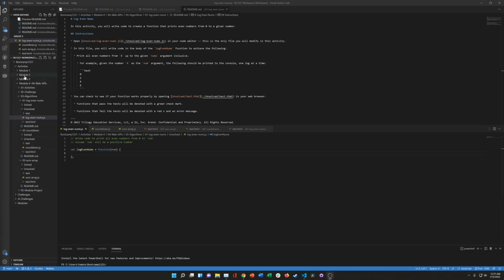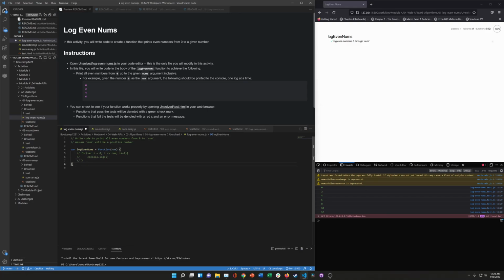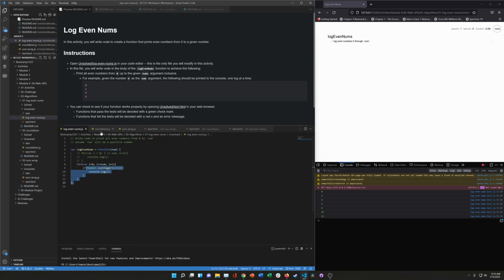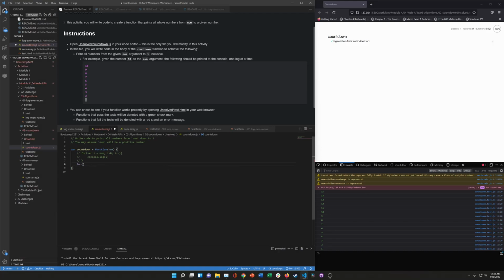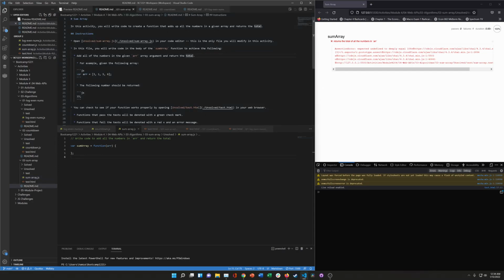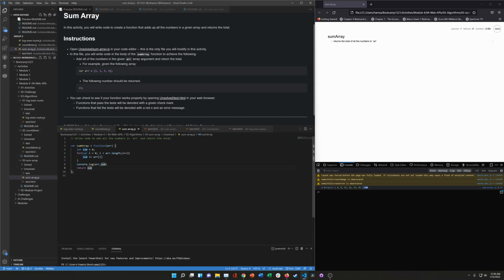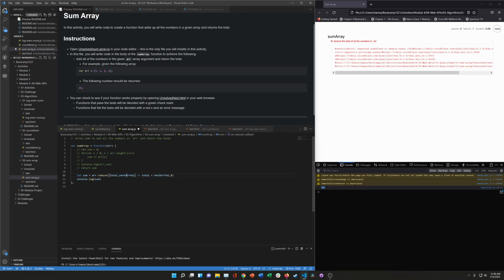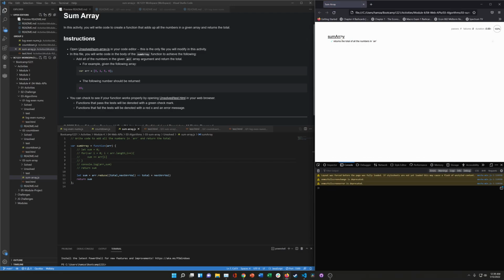Algorithms - Week 2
Solving through algorithms of a web-dev bootcamp!